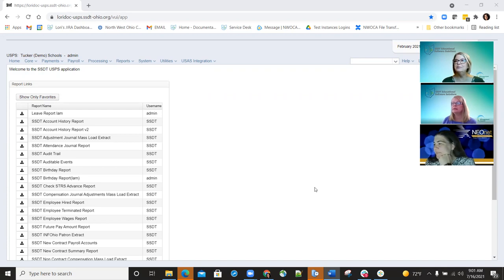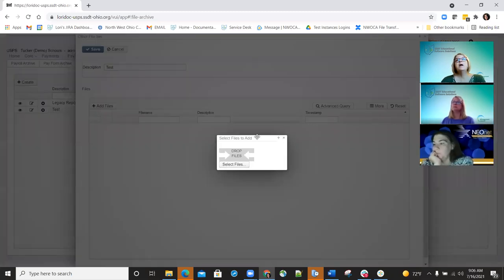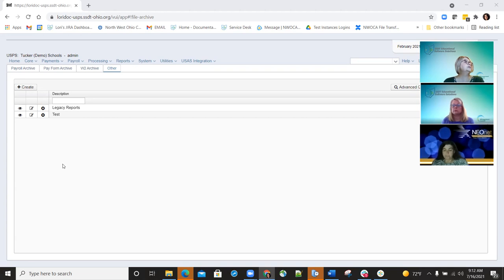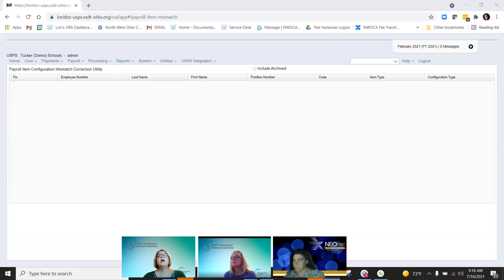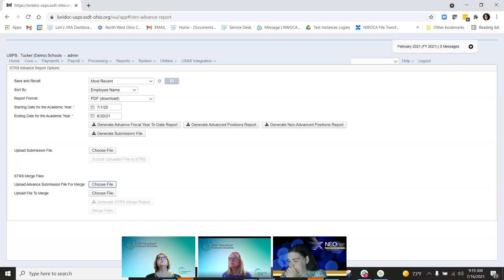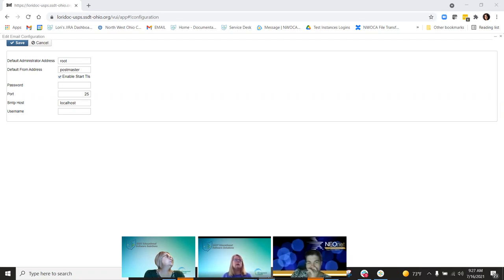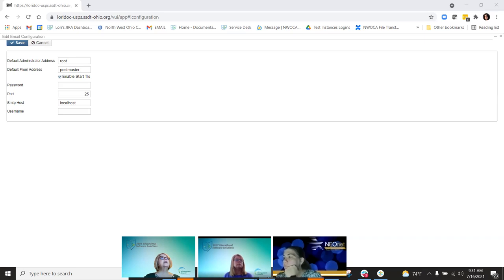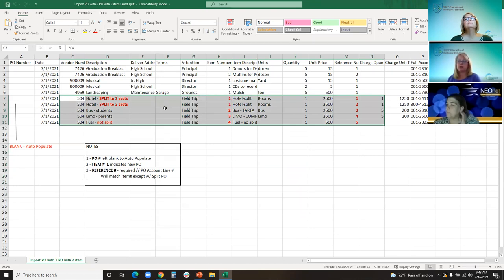Fridays With Fiscal-USPS-R Release Highlights (April through July 2)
Highlights of updates, bug fixes made from April through July 2nd.